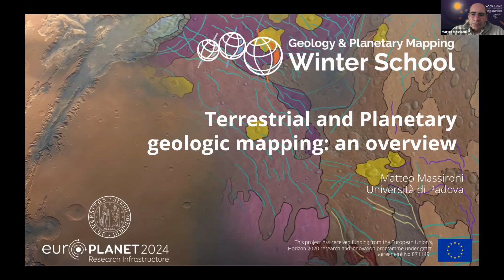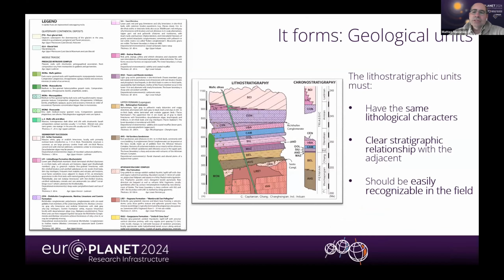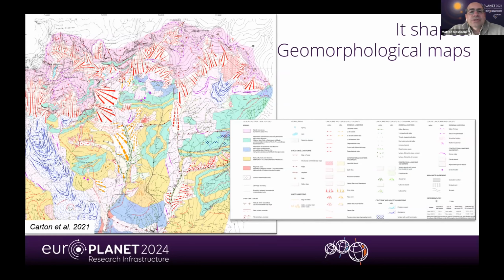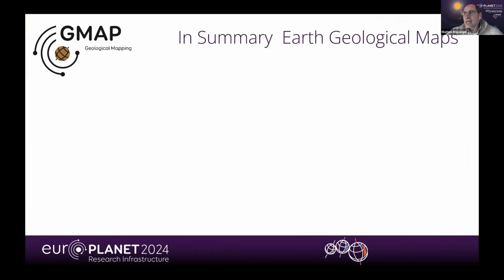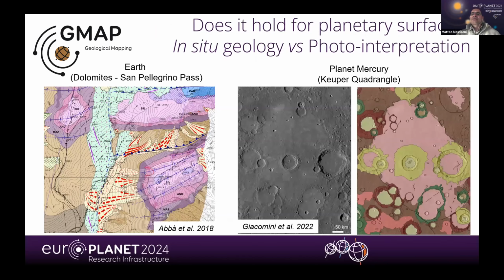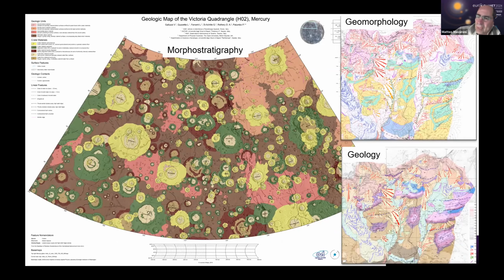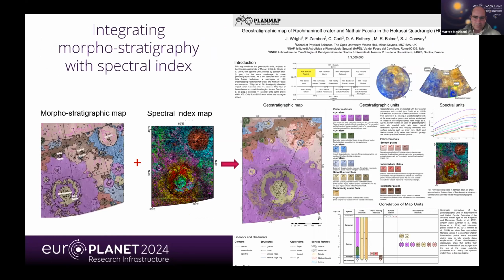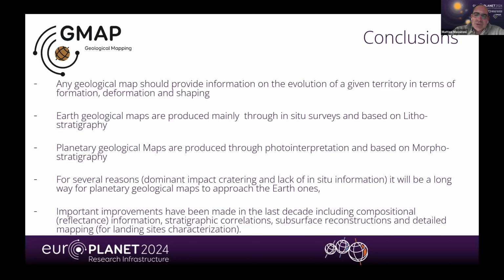Terrestrial and planetary geologic mapping: an overview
Matteo Massironi